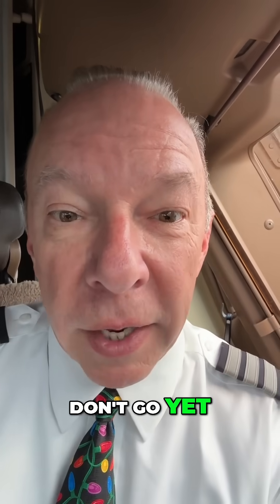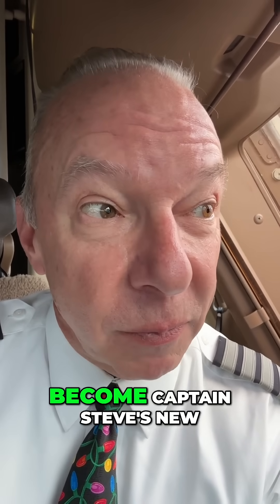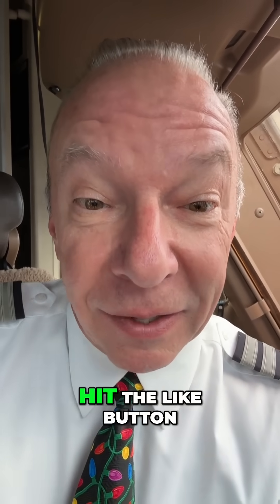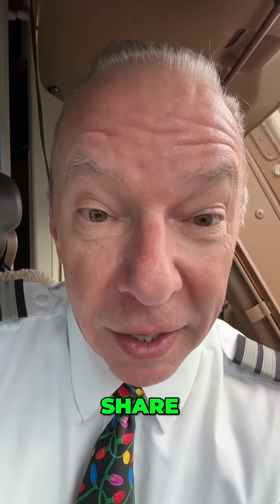Why You Can't Raise Landing Gear on the Ground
Ever wondered if you could accidentally raise your landing gear while on the ground? We reveal the mechanics behind the weight on wheels switch and the safety mechanisms in place that prevent this from happening. Your safety is our priority!